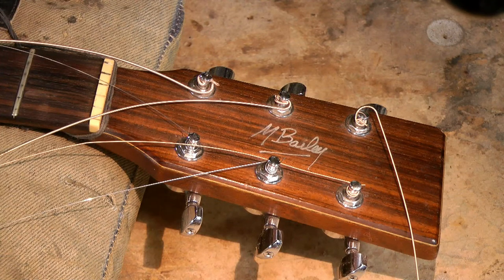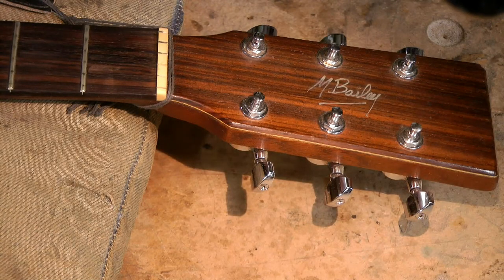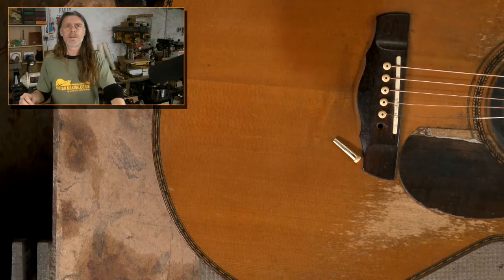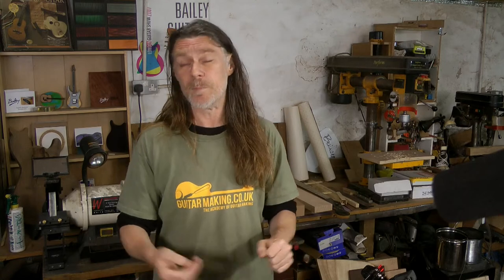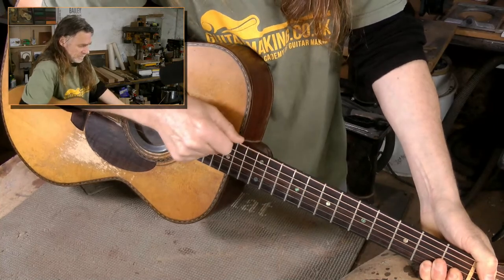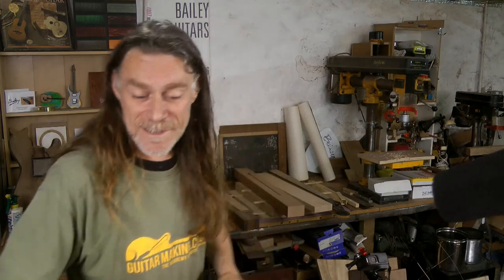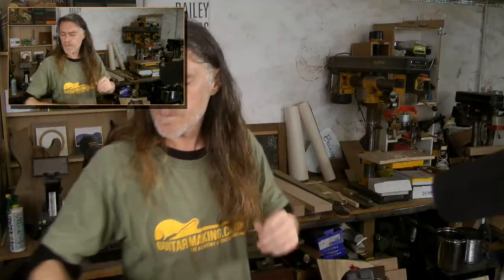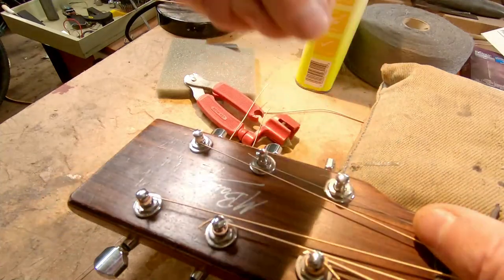How to String Up a Guitar the RIGHT WAY!!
How to String Up a Guitar the RIGHT WAY!! Just another excuse for a live get together Q+A session and site news.

Here is my little rhyme to remember how to string up:

Round the back,
Towards the middle,
Underneath and Over.

I'm sure you all know (or think you know) how to string up your guitar but there is nothing wrong with a refresher is there and who knows? - someone might come up with a better way?

Plus LIVE Q+A your Comments and Q's welcome - thanks folks!!

Quality vs Quantity - FIGHT!

The Academy of Guitar Making